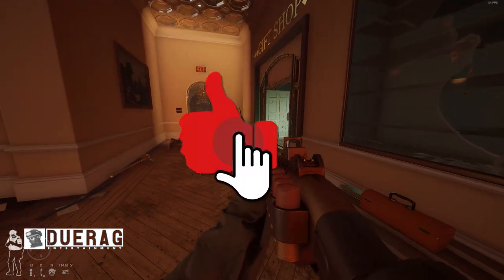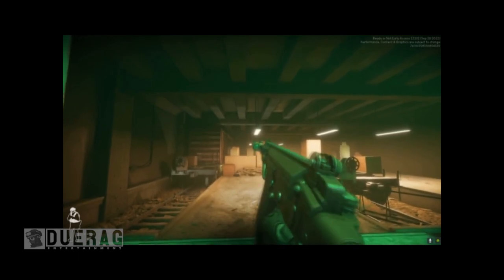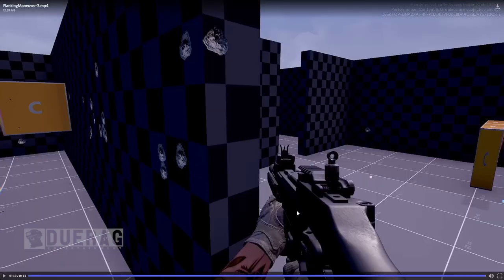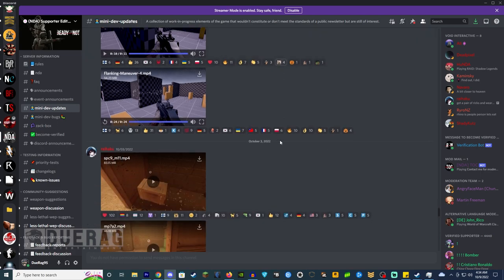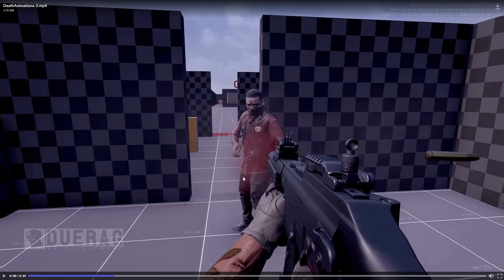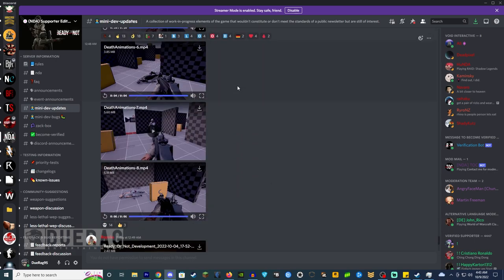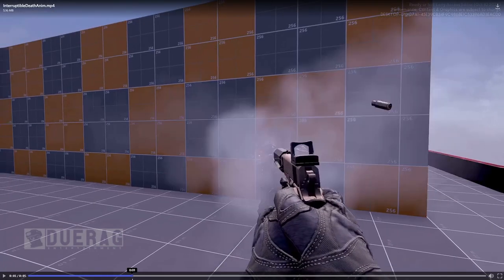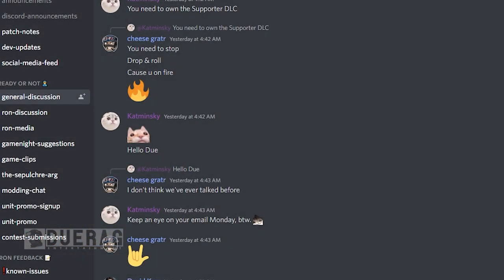Ready Or Not Game News & Updates - Busy Behind The Scenes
0:00 Intro
0:20 Pouch Sounds
2:11 UMP Comparison
2:28 AI Flanking & Maneuvering
5:11 New Weapon Models SPC9, M11, MP7A2
6:43 New Death Animations
10:48 Death Animations in Action
12:20 Interrupting Death Animations
12:53 Swat Death Animations
14:12 ELI New Voice Lines?
14:52 Something Coming Monday?
15:08 Outro

Songs Used;